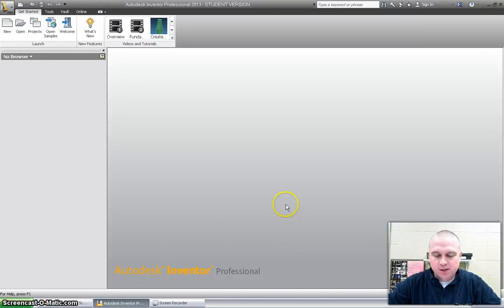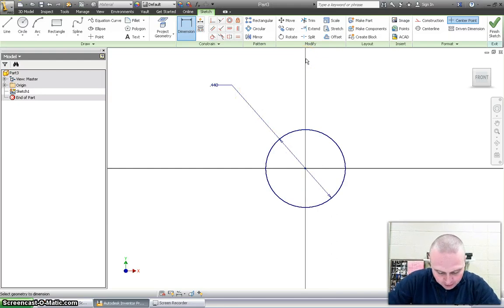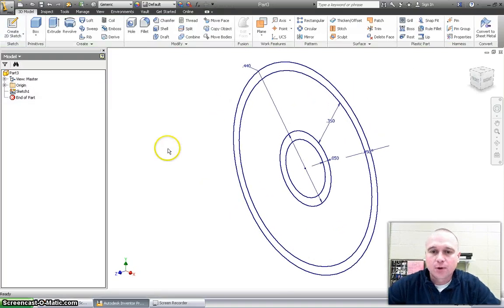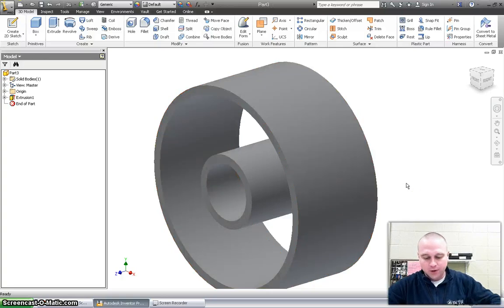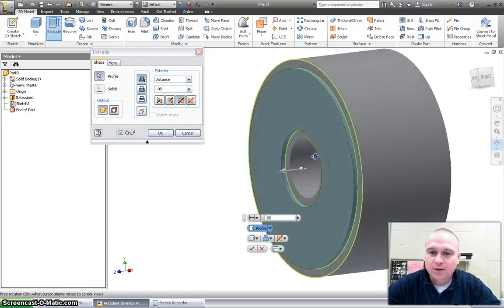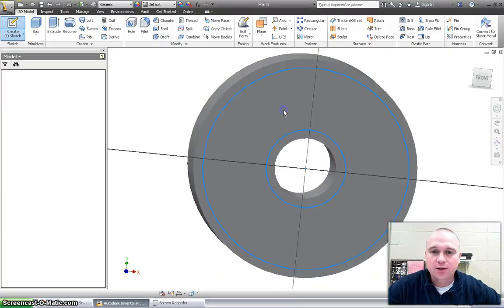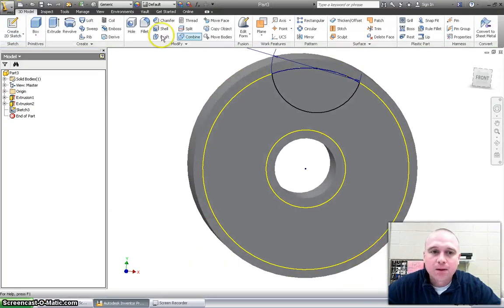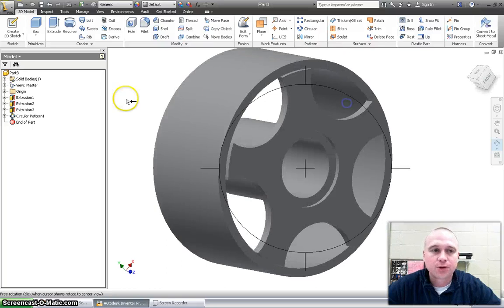U5 | Automoblox Simplified Wheel